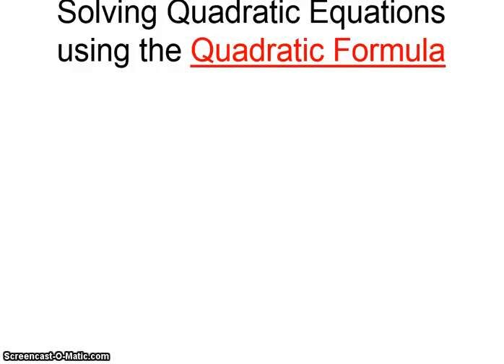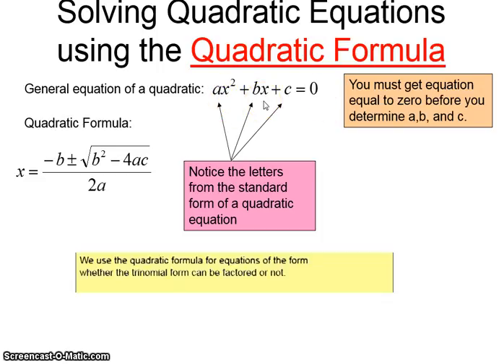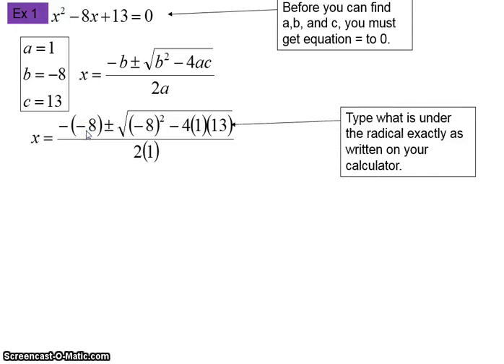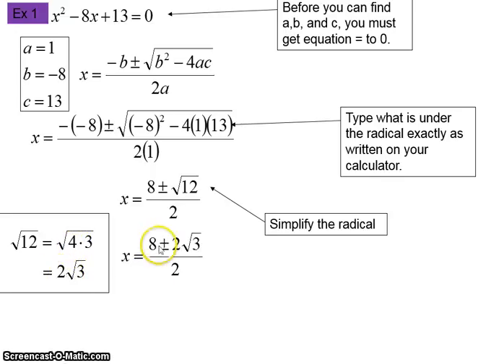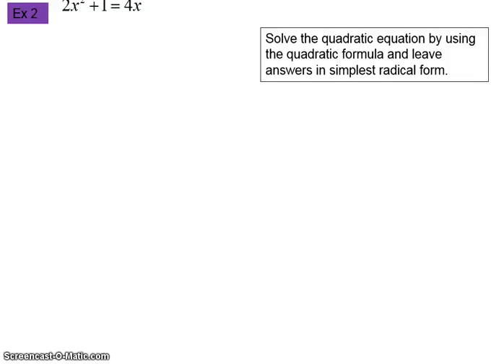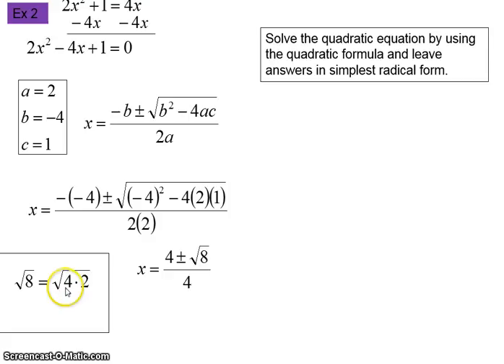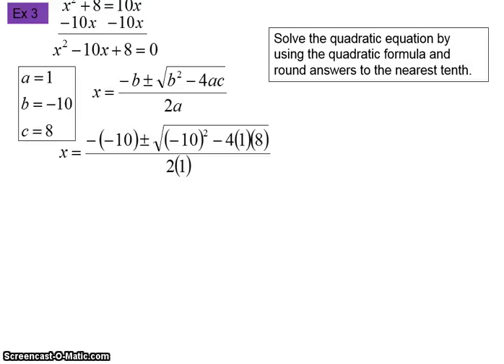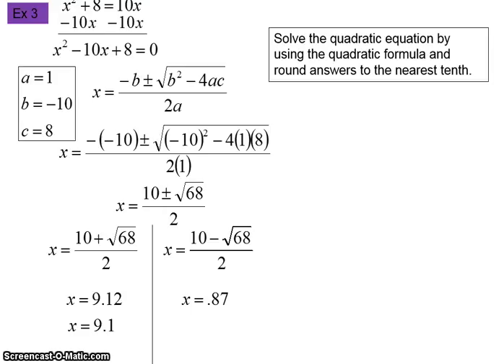Unit 11: Using the Quadratic Formula to Solve Quadratic Equations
This video gives a detailed explanation on when to use the quadratic formula, how to use the formula to solve quadratic equations, and how to write out the solutions.